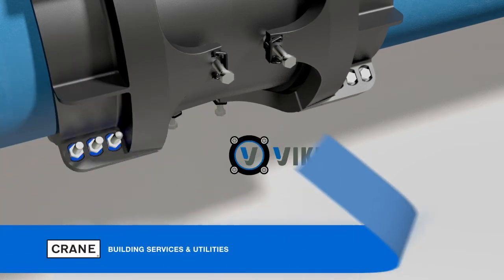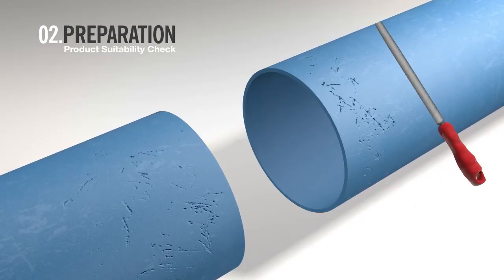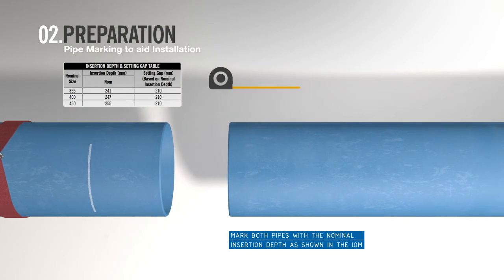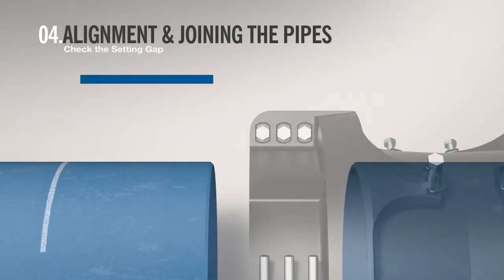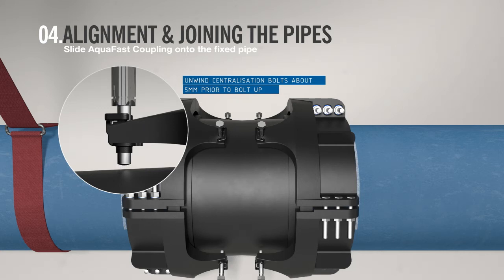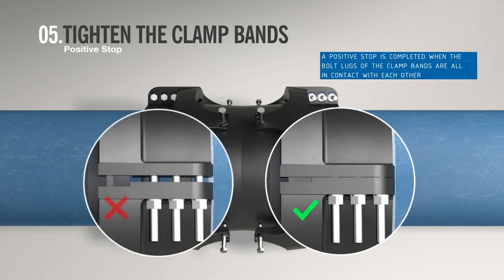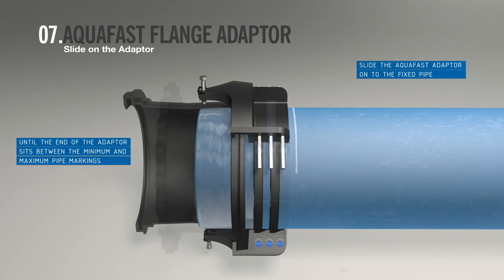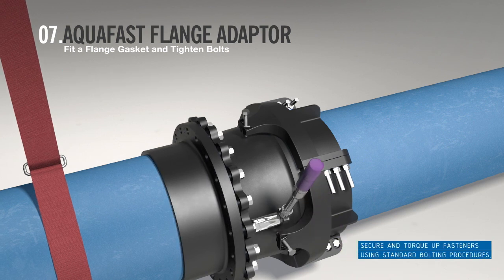AquaFast Large Diameter Coupling & Flange Adaptor Installation Guide - from Viking Johnson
Viking Johnson, step by step installation guide for AquaFast Large Diameter for PE pipe connections. Size range is for 355mm to 450mm. Quick and easy install providing an alternative solution to electrofusion and butt fusion for all weather and trench conditions.